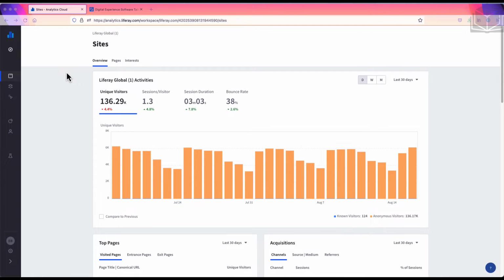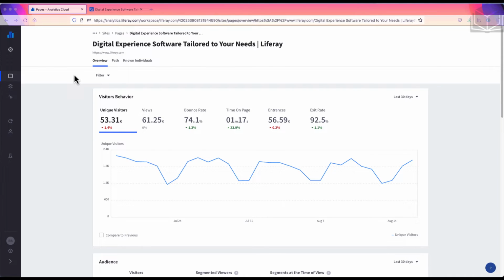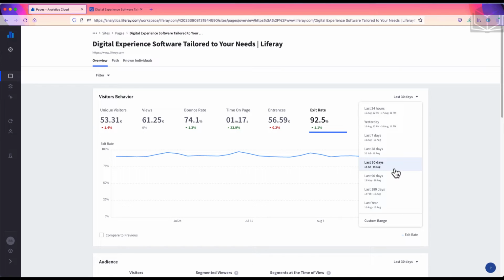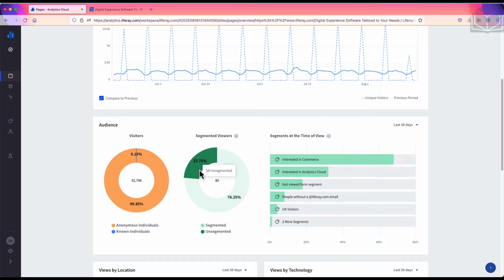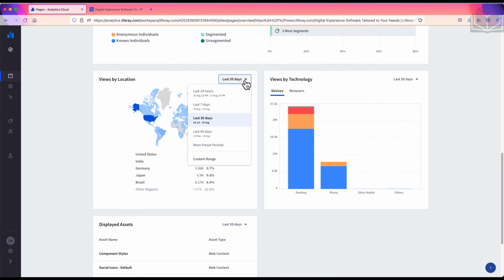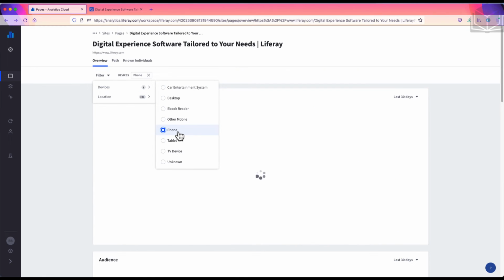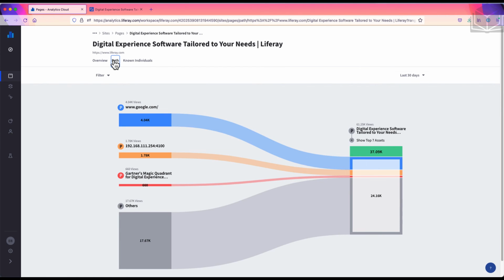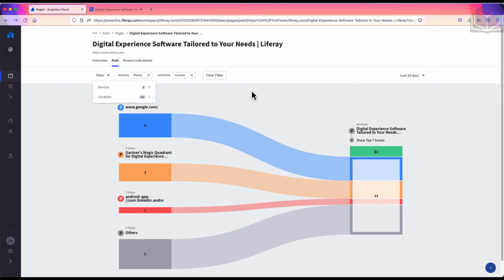View Page Data in Analytics Cloud (Old Outro)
Use Liferay Analytics Cloud to determine how well individual pages on your site are performing and how visitors arrive at a page.